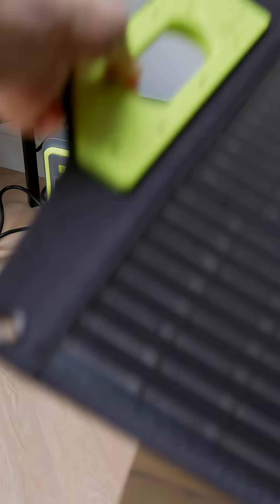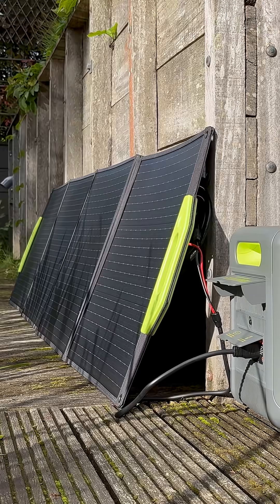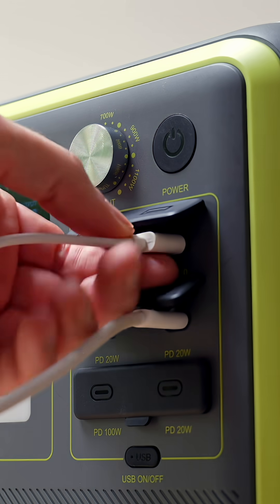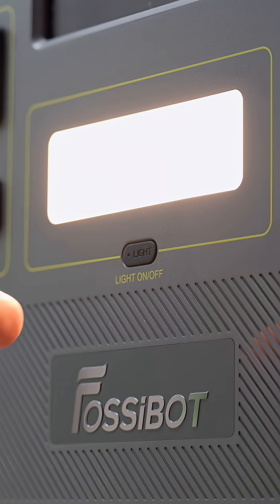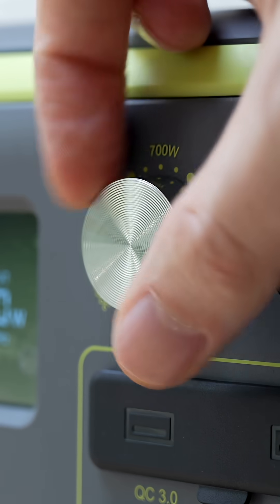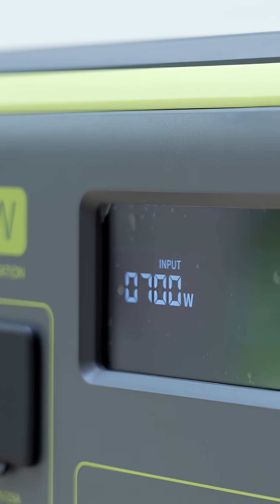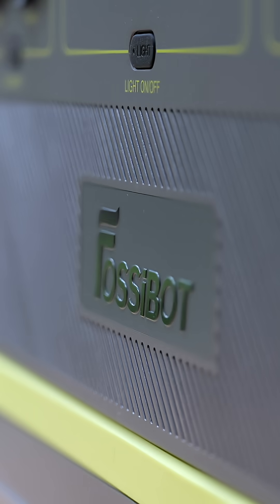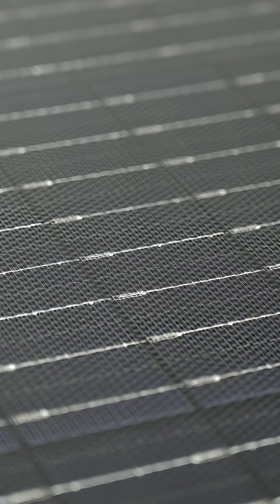Can You Go Fully Off-Grid with FOSSiBOT's F2400 Battery & Solar Panel?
The FOSSiBOT F2400 could be the perfect solution if you often deal with power outages, go camping off-grid, or can’t install fixed solar panels at your home or apartment. In this video, I’ll show you the FOSSiBOT F2400 portable power station together with its flexible solar panel, explain how it works, and give you my honest verdict.

🧐 𝗦𝗼𝗰𝗶𝗮𝗹𝗶𝘇𝗲.

Martijn